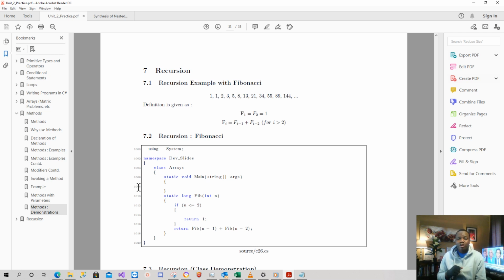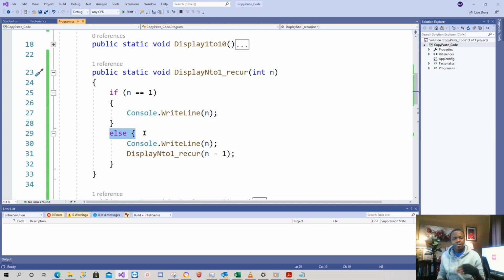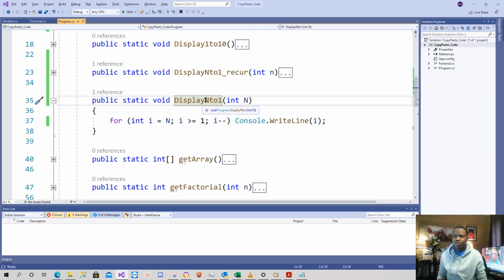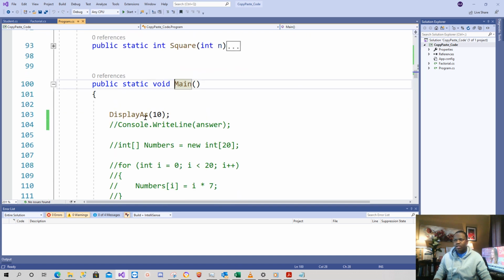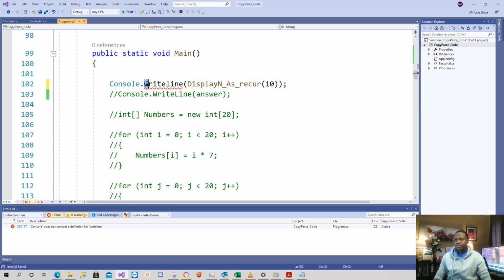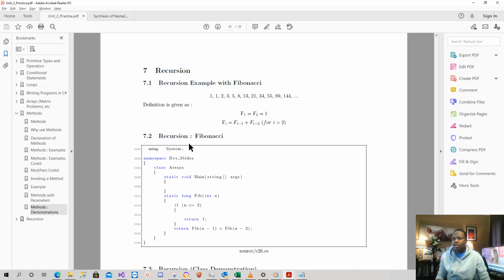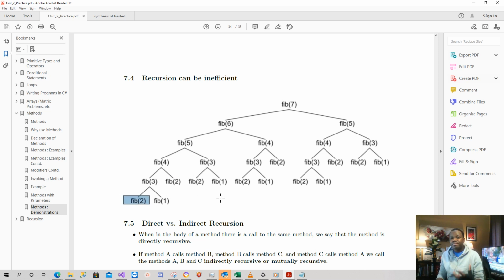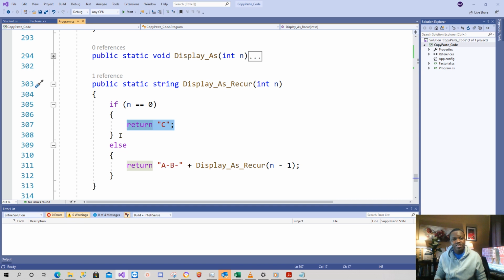DEV1B Unit 2 (Part 13) - Recursion